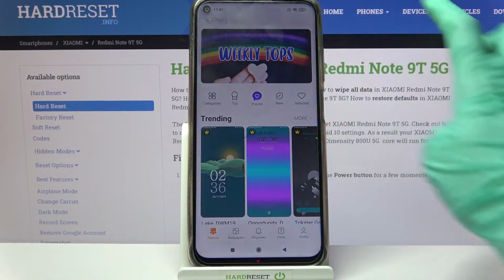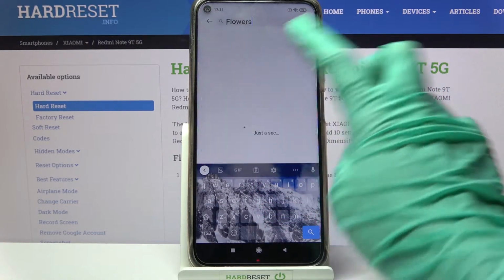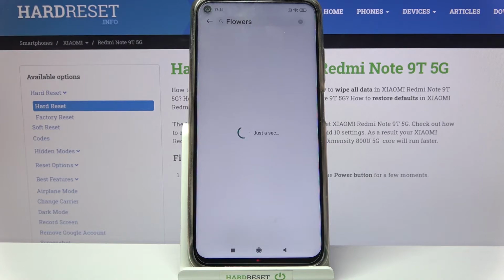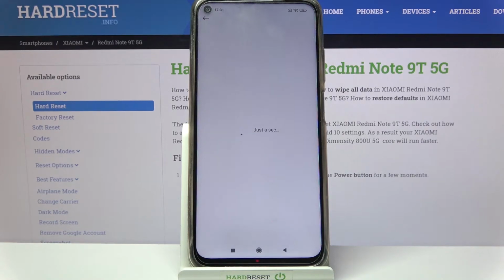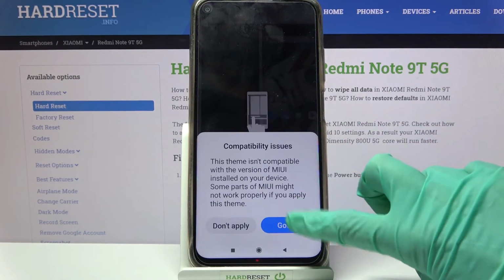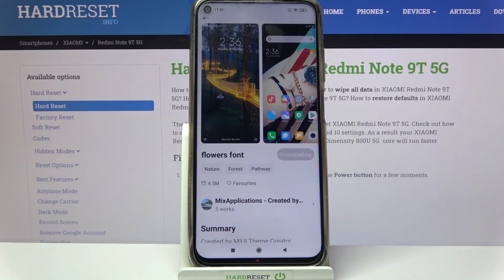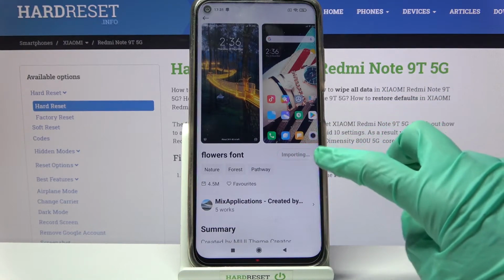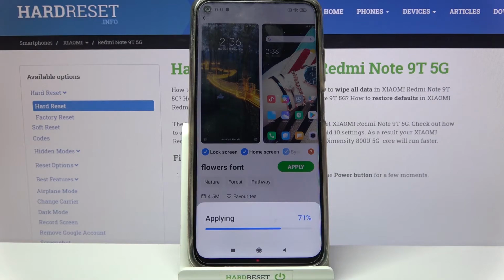How to Change Device Theme on Xiaomi Redmi Note 9T – Set Up Device Theme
Hi there! Have you ever been wondering how you can change device theme on your Xiaomi Redmi Note 9T? In today's video we're going to show you how you can easily change device theme on your Xiaomi Redmi Note 9T just in a couple of simple steps. This video might be useful in case if you don't really like your current theme, and really wish to change it but have absolutely no idea how you can do that. So if you wish to learn how you can change device theme on your Xiaomi Redmi Note 9T, all you need to do is just watch this short video to the end, follow the instructions provided by our specialist and try to perform this operation yourself on your Xiaomi Redmi Note 9T.